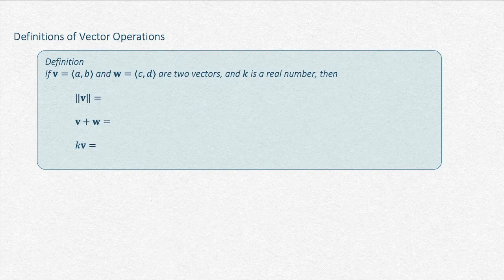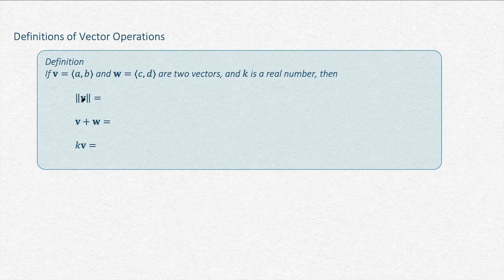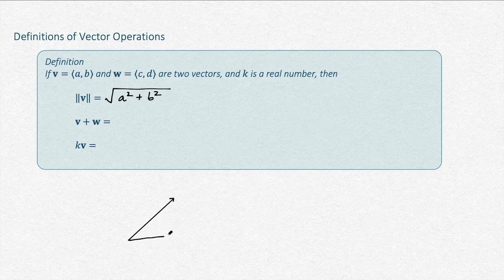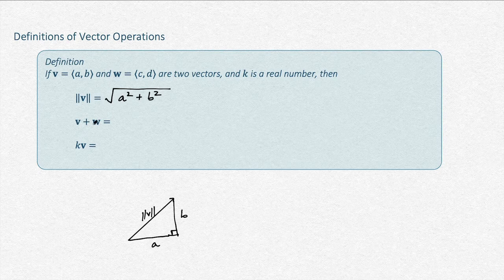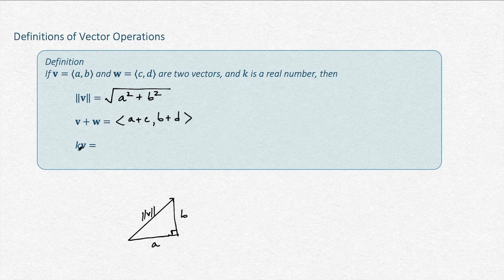Component Definitions of Vector Magnitude, Addition, and Scaling